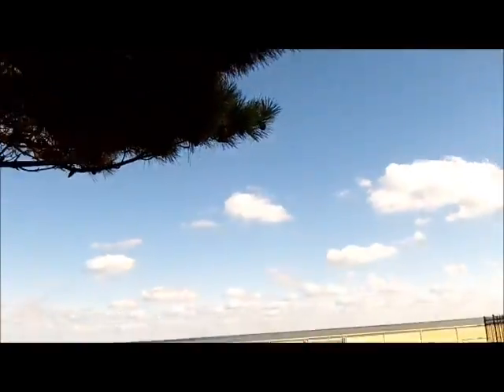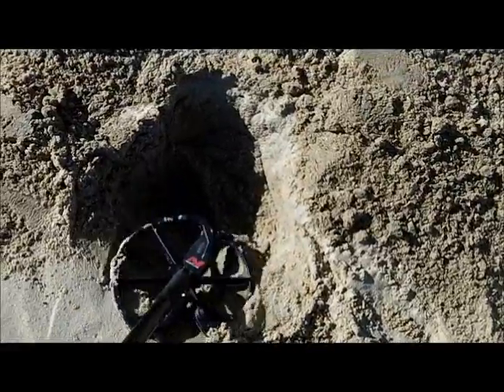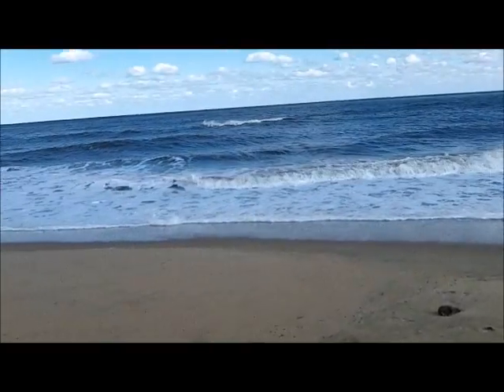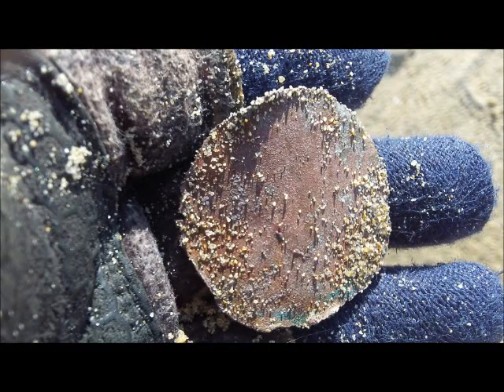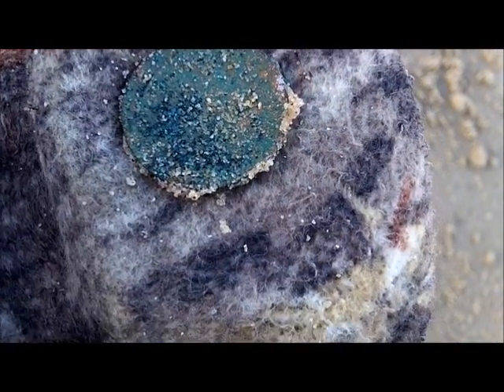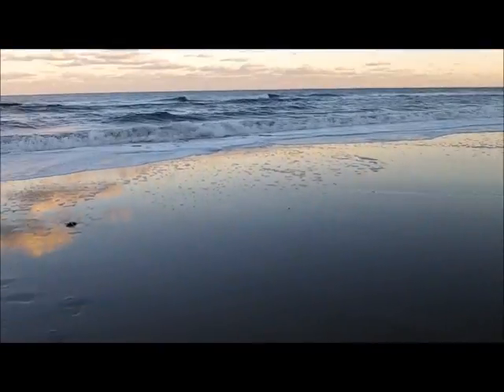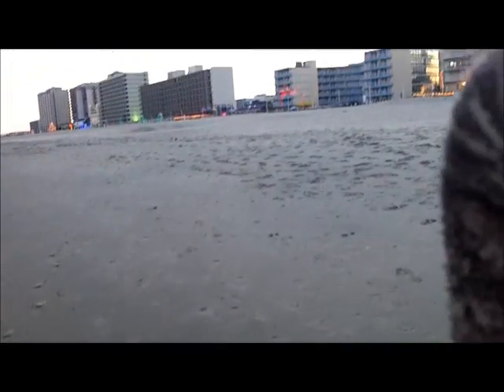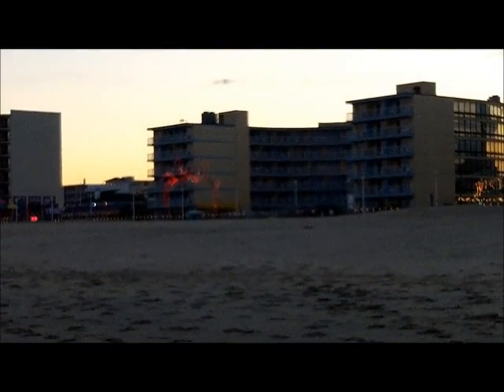NOV 28TH - Buttons in the Scoop - silver too - 2 spins Nada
Tide is messed up for us right now – low is past dark – 6:20 today and tooooo cold at 6:20 a.m. for me, so we go when we can.

We let it warm up a bit this morning and then Denny and I sailed down to the land of nada in search of buttons.  Denny found one and I did as well.  We may go back there again for Saturday.

Then we moved south to 10th street where docbev was spinning on thur. evening.  We met up with him here again today.  He moved north after we departed.

He left us a few items to dig, green coins – etc – I did manage a small 925 ankle chain.

Will add docbev’s stuff on sat.  – he is still spinning.

OR

Scoops:
.1) New 8" T-rex S/S scoop.